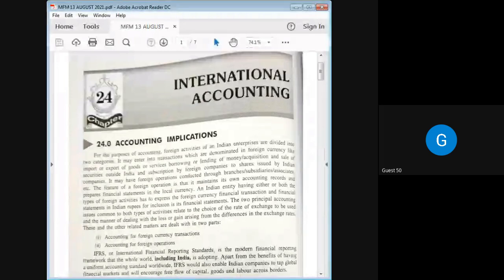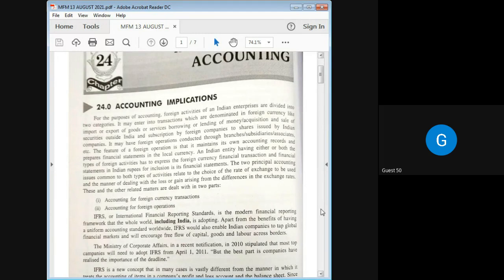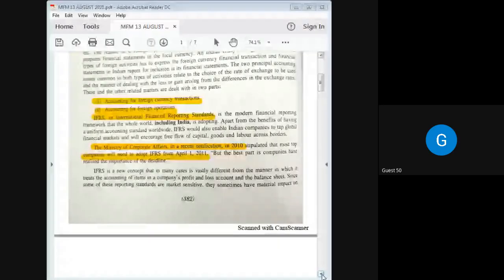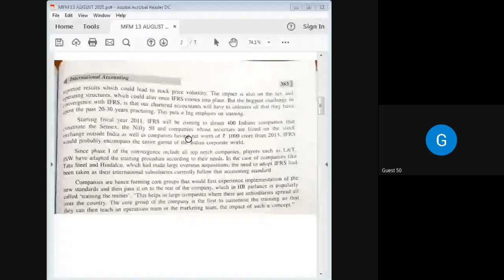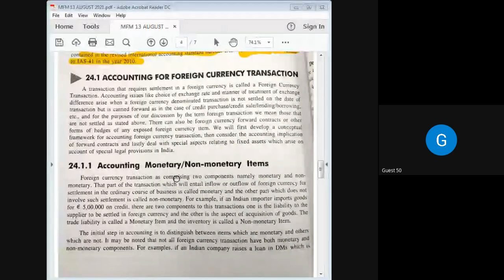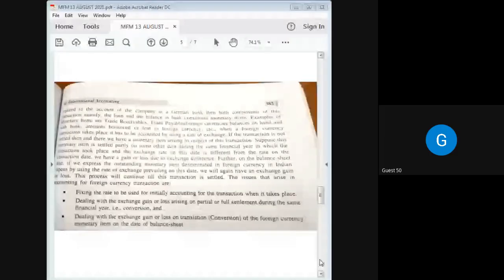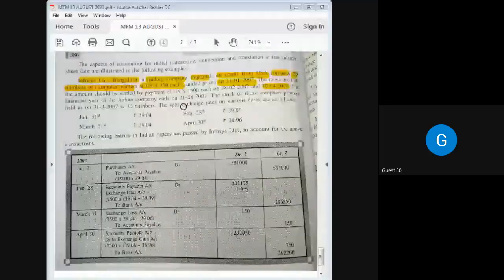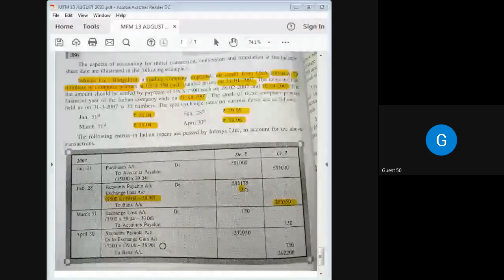MFC SEM IV MFM 13 AUGUST 2021 TOPIC: INTERNATIONAL ACCOUNTING